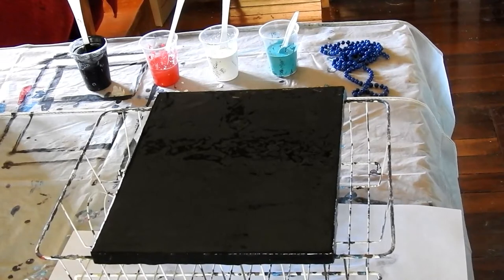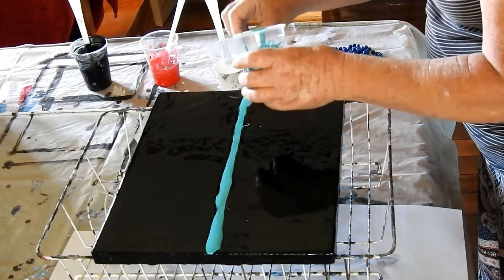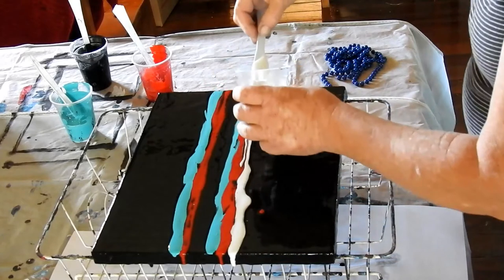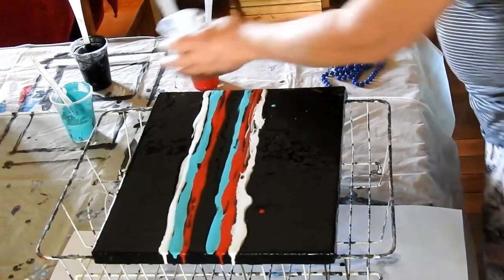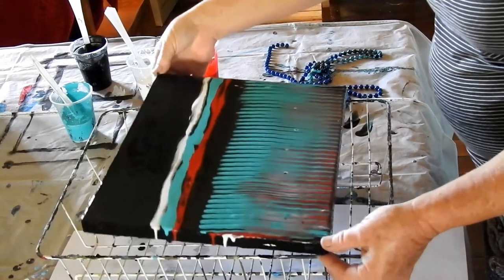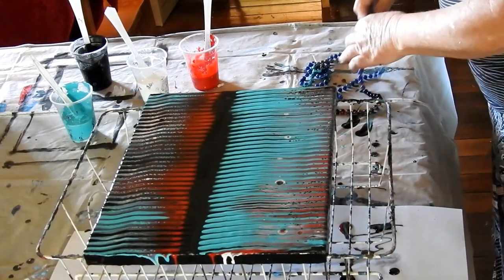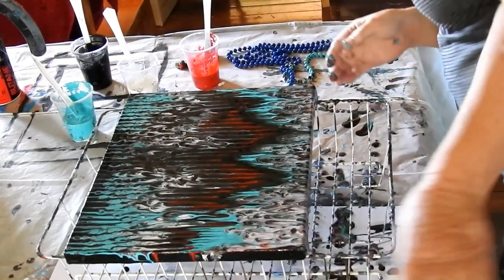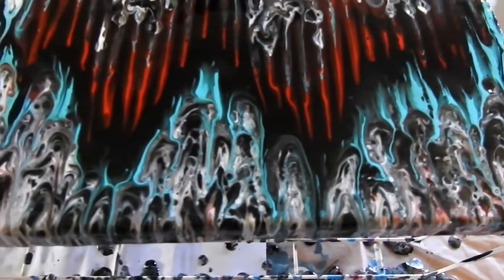Bead Pull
Bead Pull…By Kathie Ryan
Please give this video the thumbs up……Your thumbs up are greatly appreciated!

This painting was inspired by Julie Cutts… I really like the outcome of Julie’s painting and decided to do one similar. Julie had not added any silicone to her paints. I, on the other hand, added OGX to the White. Thinking now maybe that was a no no. I also tilted mine a little. All being done I am happy with the out come and Thank Julie for her inspiration.

Pouring medium;
1 Litre PVA glue….400 mils water and 350 mils Floetrol… mixed well…. THAT IS….34 oz PVA… 13 ½ oz water and 12 oz Floetrol…. Keep it in a sealed bottle or jar it will last a long time.

Splash Acrylic… White, Black, Apple Red
Mont Marte…Turquiose.
There is OGX in only the White.